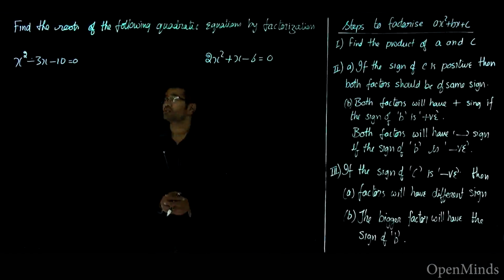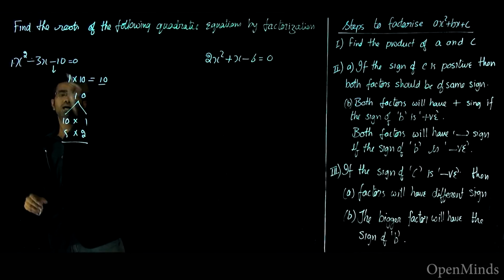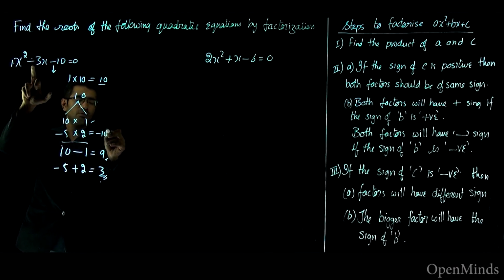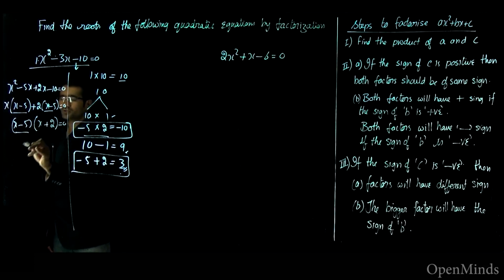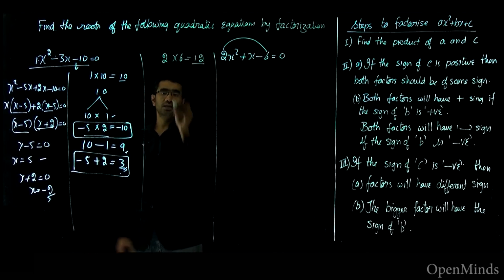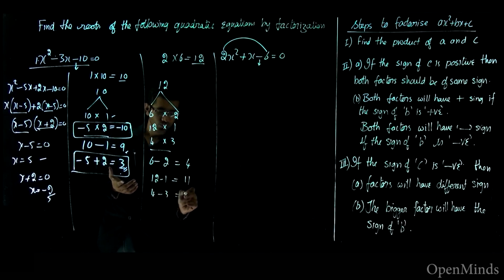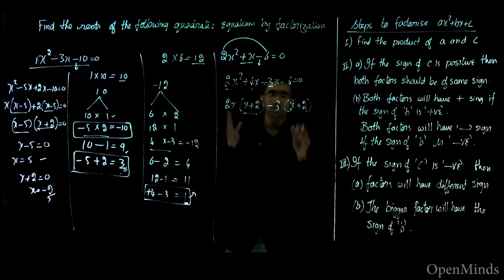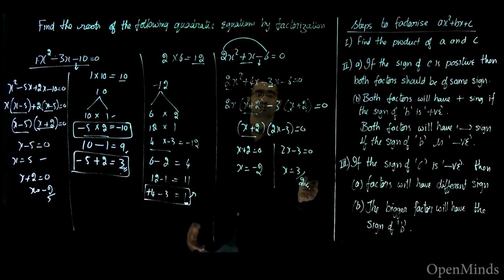Roots of quadratic equations.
Download the complete syllabus for just ₹.1500/- only.